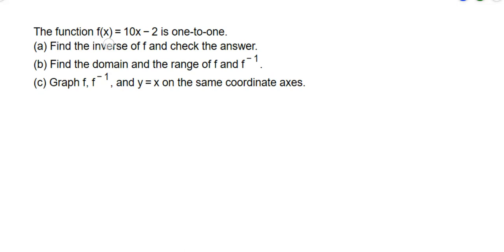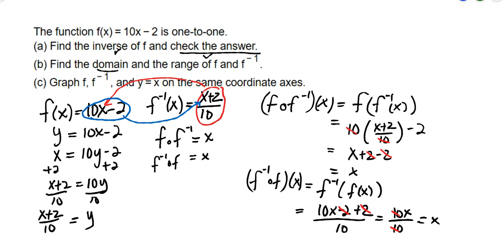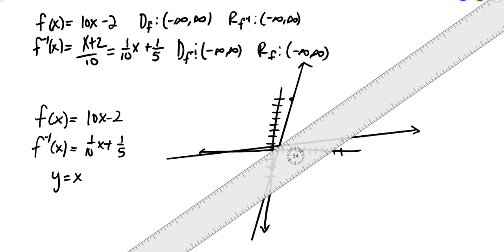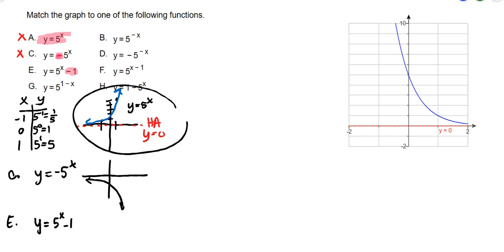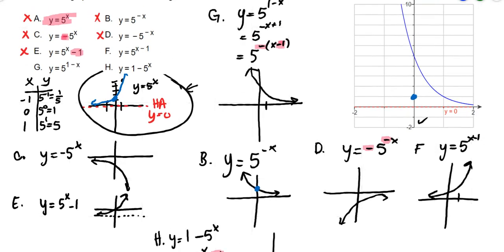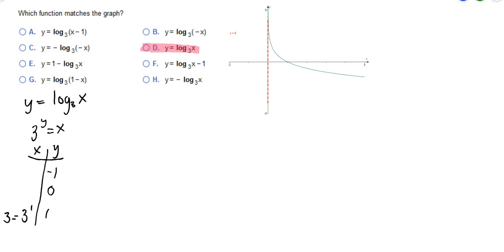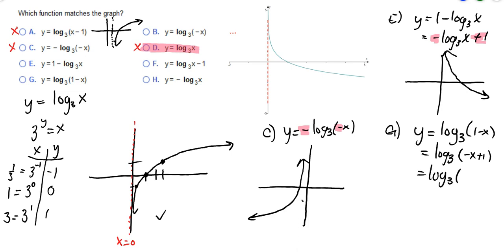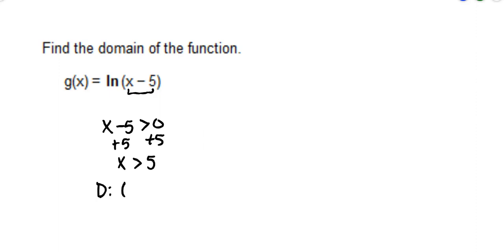MAC1140 Practice Test 2 16-20